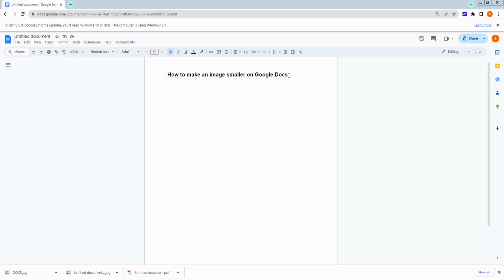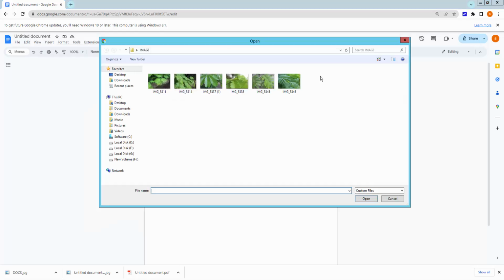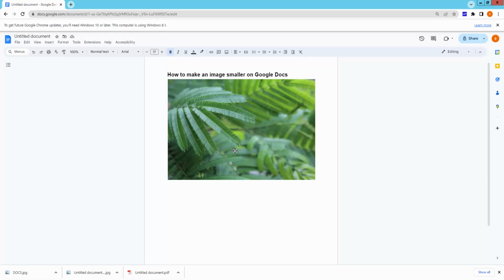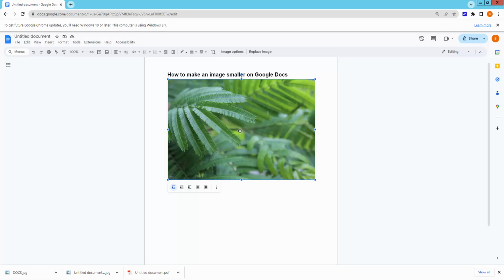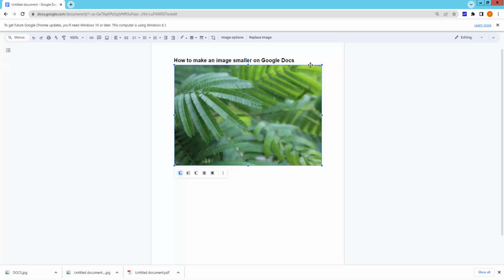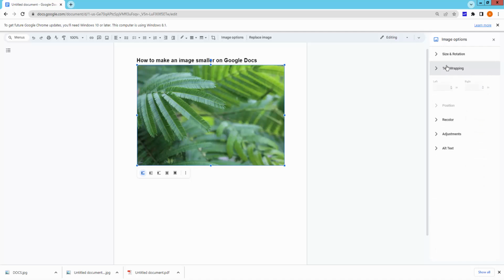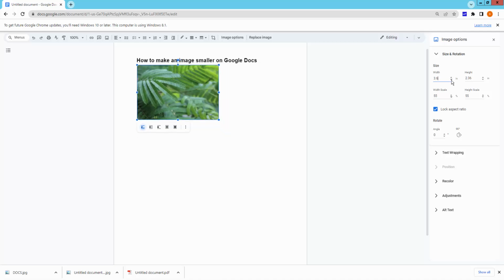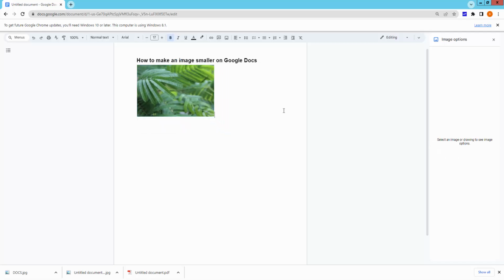How to make an image smaller on Google Docs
Assalamu Walaikum,
In this video I will show you, How to make an image smaller on Google Docs.  Let's get started.